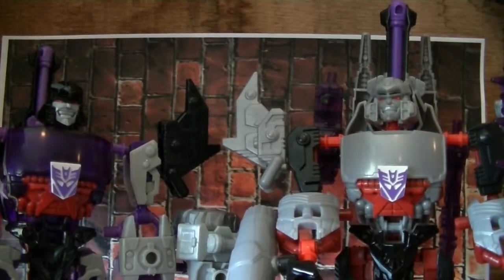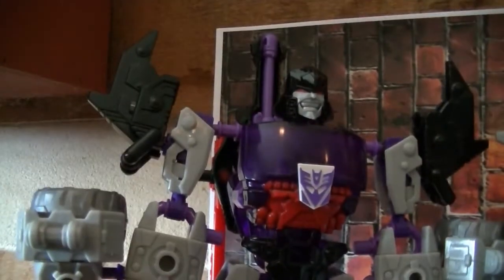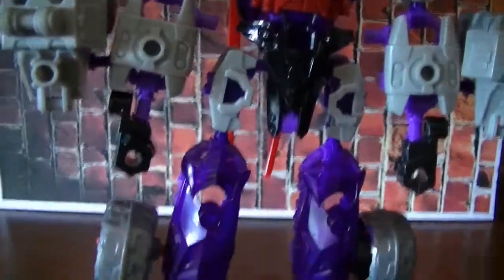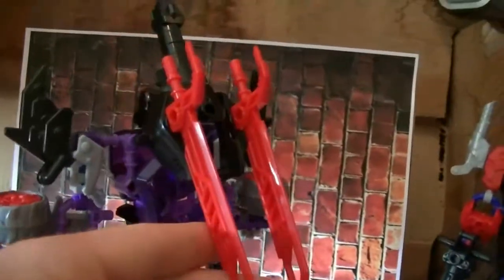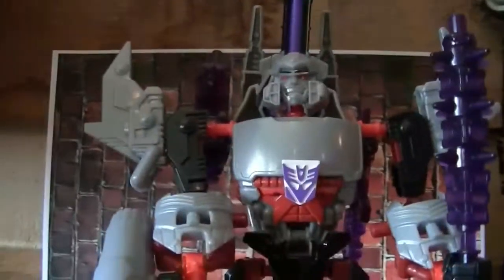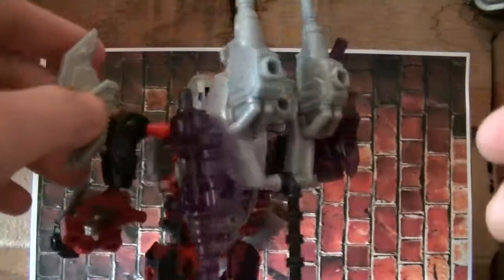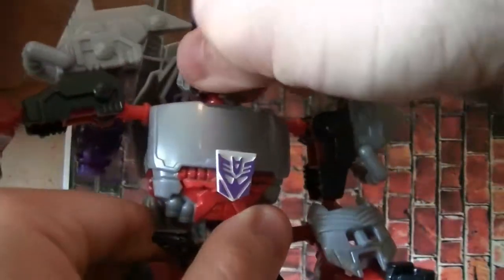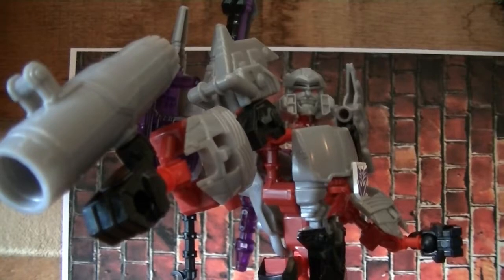Transformers Construct-Bot Megatron Figure Review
figure